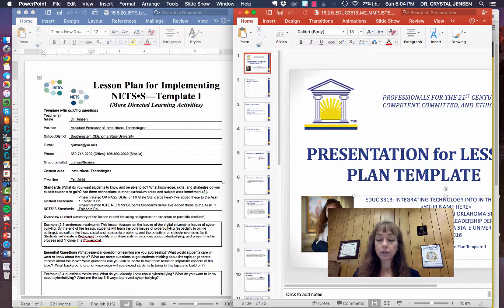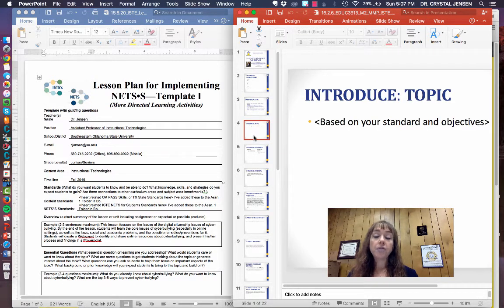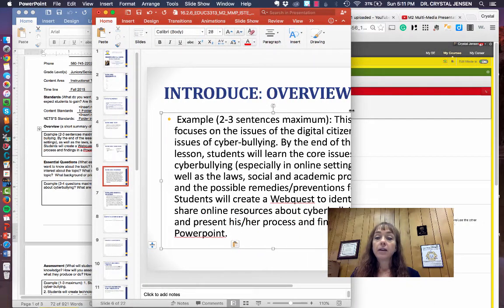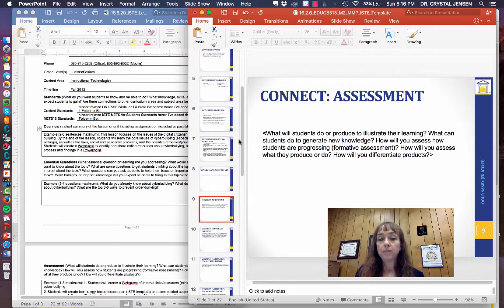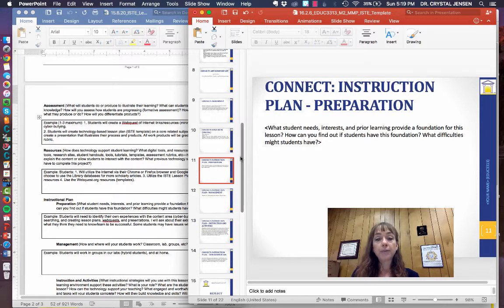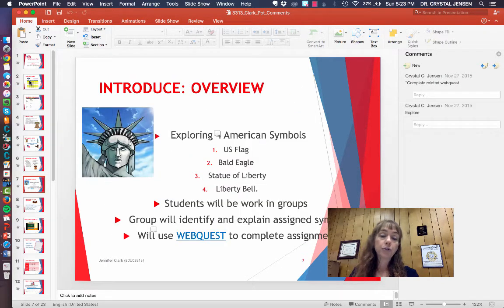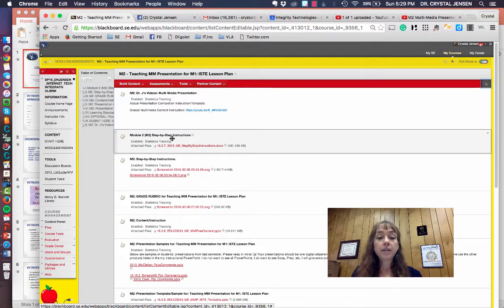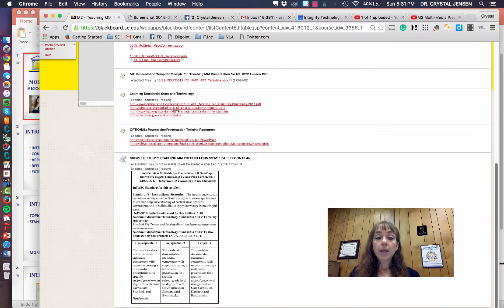M2 Template BbModule Details